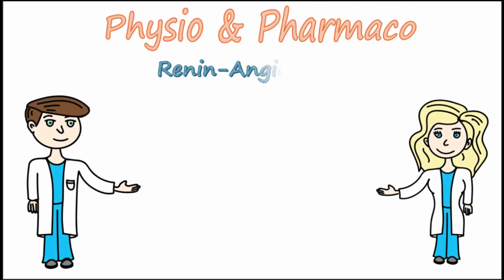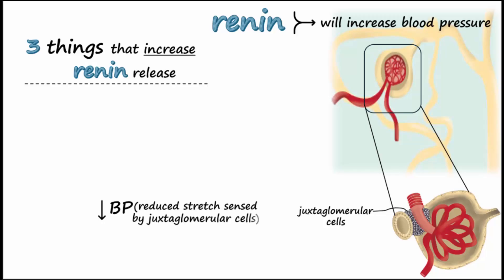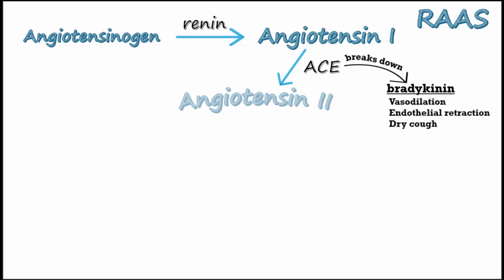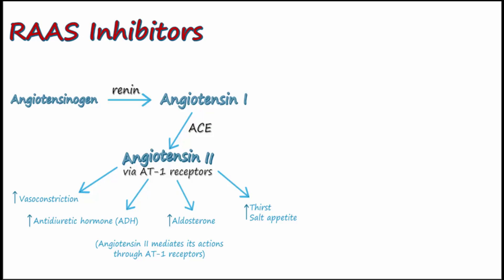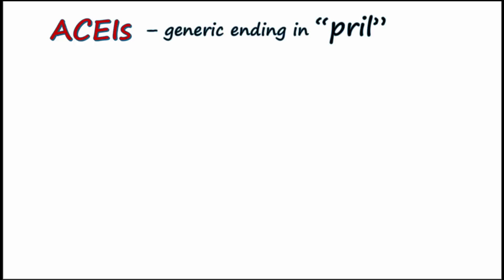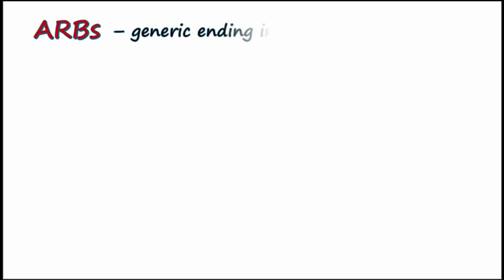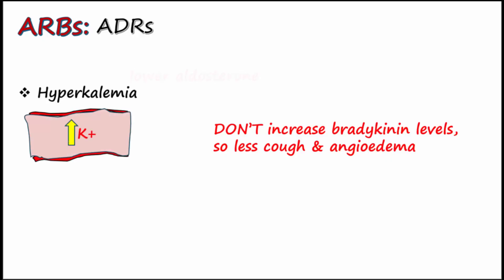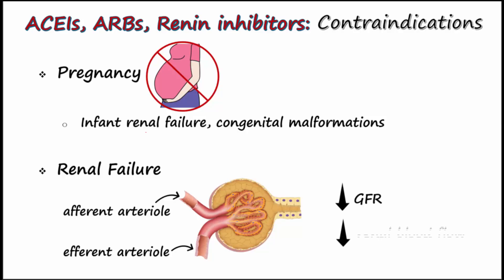The Renin Angiotensin Aldosterone System (RAAS)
Concisely describes RAAS and how this important negative feedback system helps regulate blood pressure in the long-term.